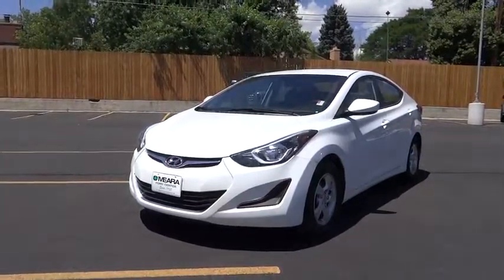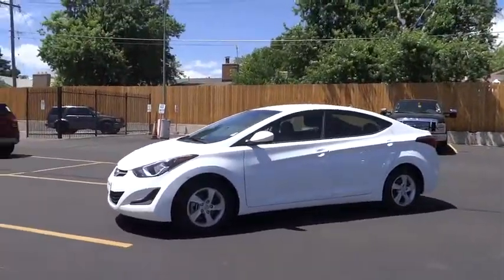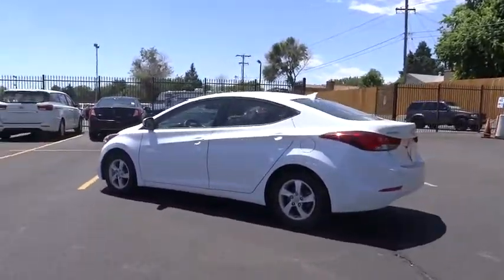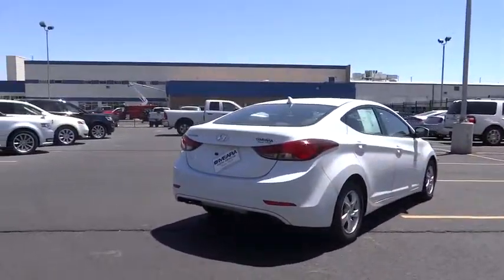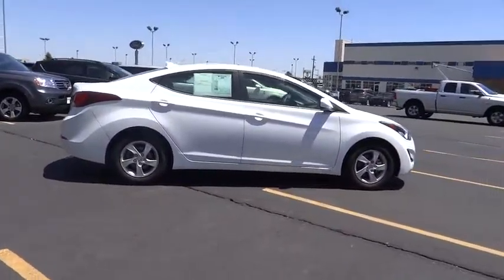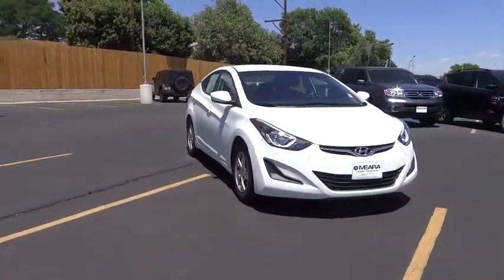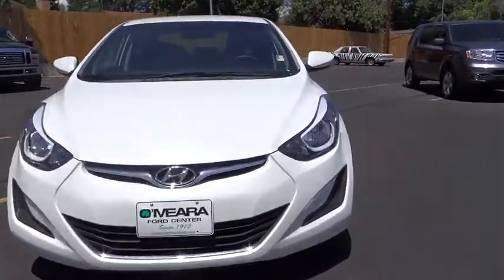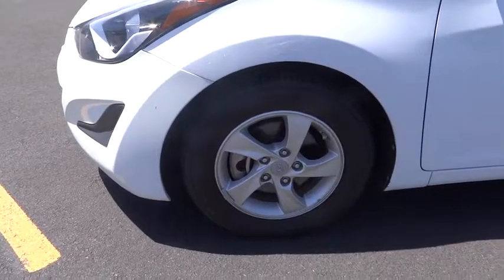2015 Hyundai Elantra Centennial CO, Littleton CO, Fort Collins CO, Greeley CO, Cheyenne WY 4827DP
2015 Hyundai Elantra

O'Meara Ford
400 W. 104th Ave.

Fun and sporty!! This is the perfect, do-it-all car that is guaranteed to amaze you with its versatility**